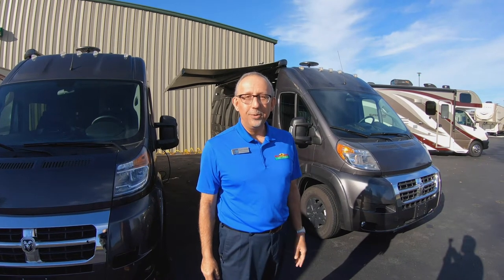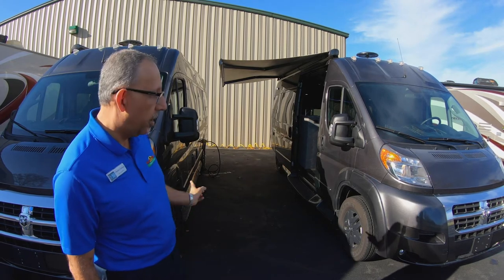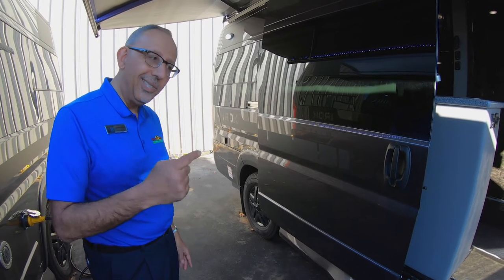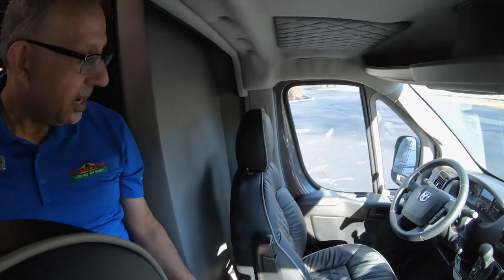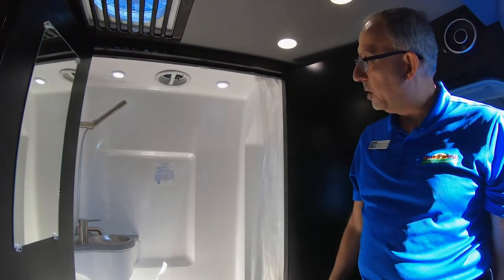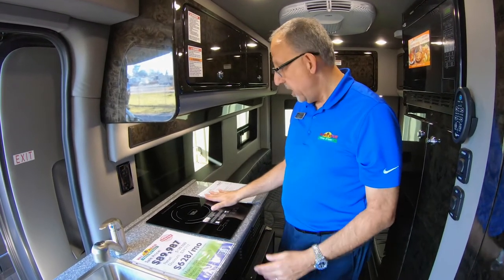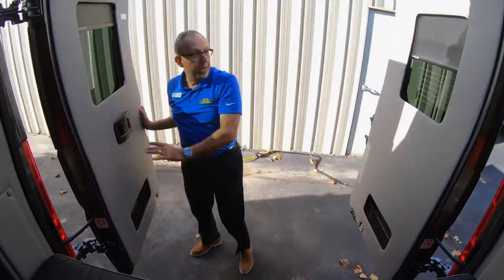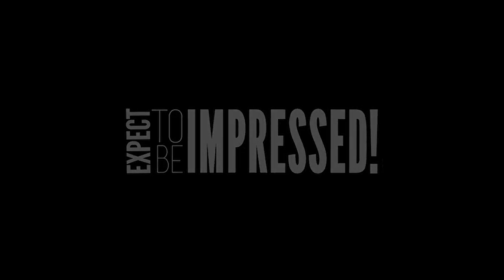Walk Thru Wednesday - The IROK Class B Camper Van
In this weeks Walk Thru Wednesday Charles Coriaty takes us for a tour of the new IROK by Fleetwood RV. A fully functional van and camper...these are pretty cool!

This luxury Class B camper breaks tradition by embracing exploration in the modern age. And it does so with a Samsung LED Smart TV, Blu-Ray player, ECO charging system, HD digital TV antenna, and an assortment of upgrade packages designed for all of tomorrow’s travels.